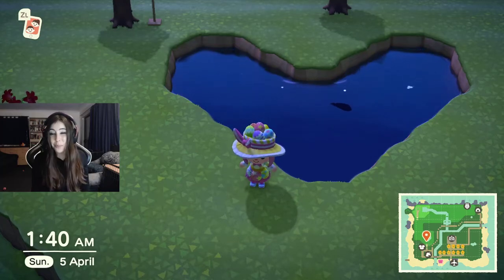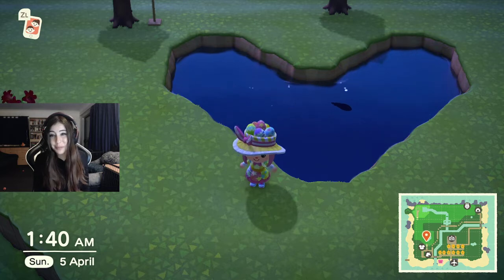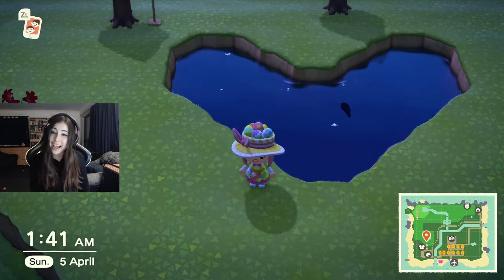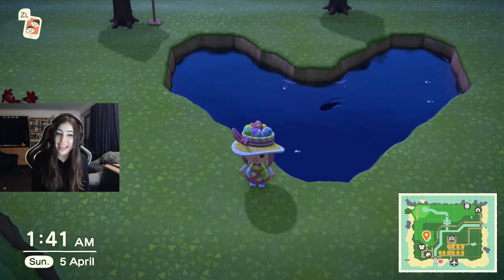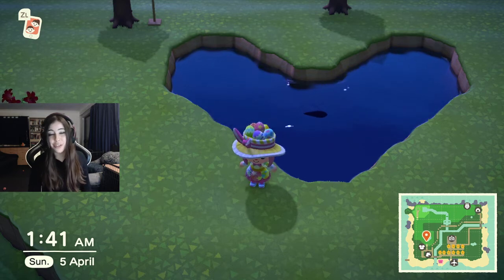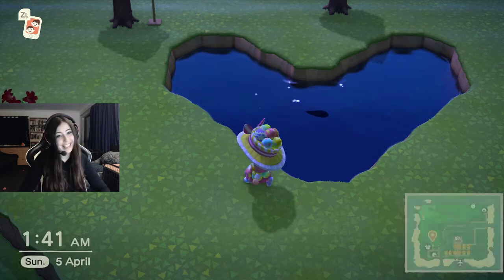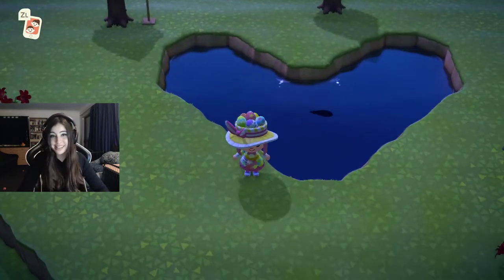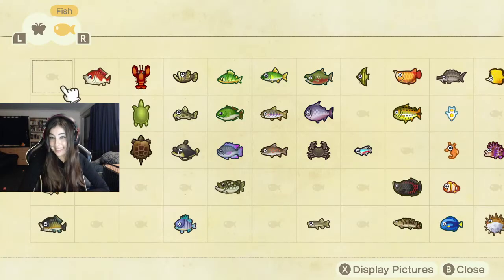How To Catch a Catfish in Animal Crossing New Horizons (Southern Hemisphere)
Here is a video on How To Catch a catfish in Animal Crossing New Horizons for Nintendo Switch in the Southern Hemisphere. I hope this helps with finishing your museum and critterpedia :)

*This video has accurate closed captions by FTToasty